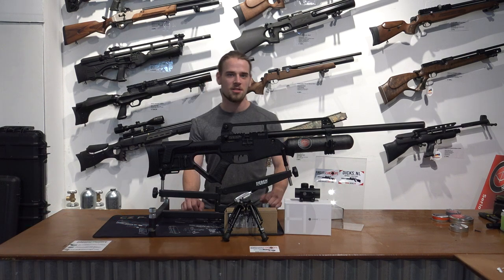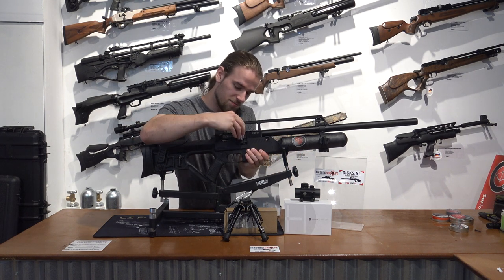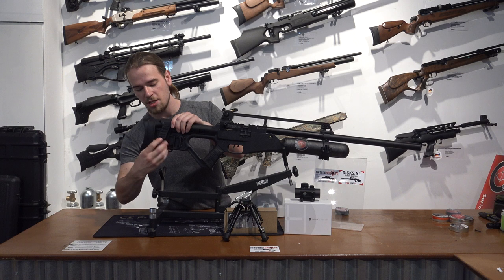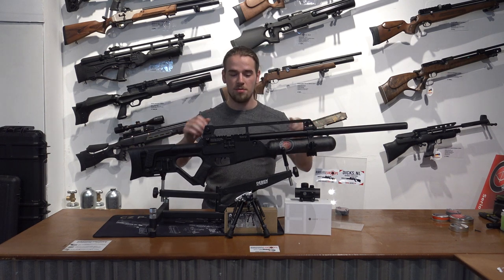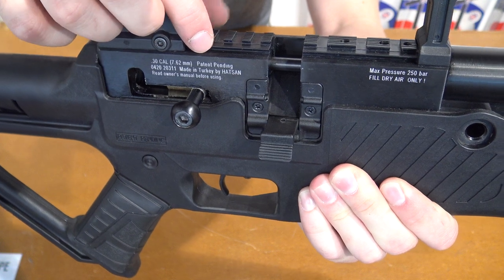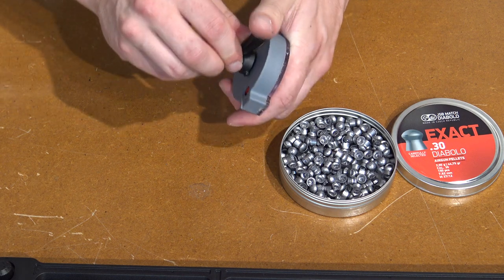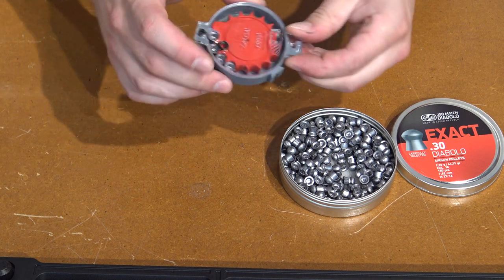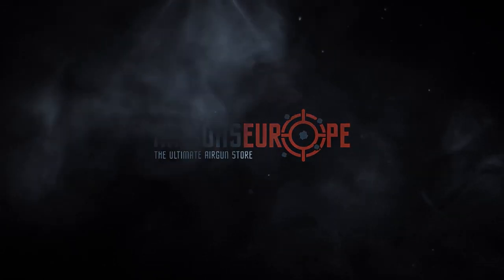Hatsan Blitz Full Auto PCP Rifle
Instruction video about the Hatsan Blitz Full Auto PCP   .

We ship these air rifles across Europe.